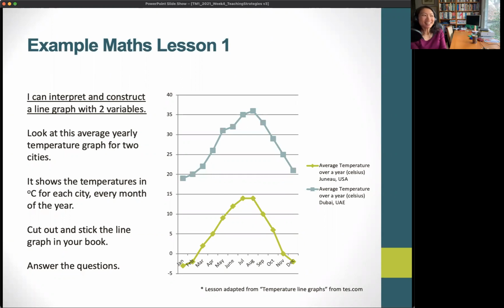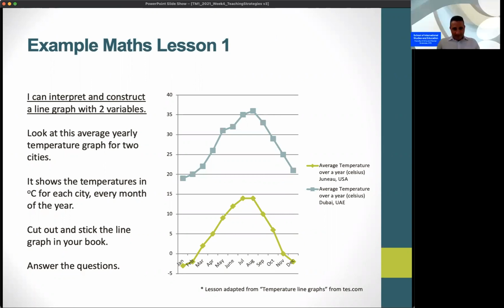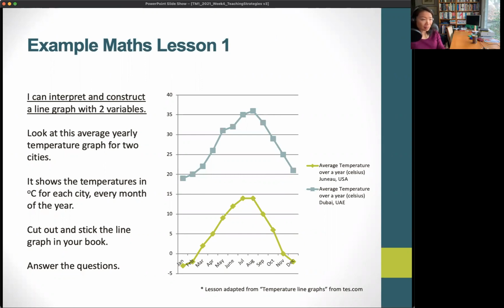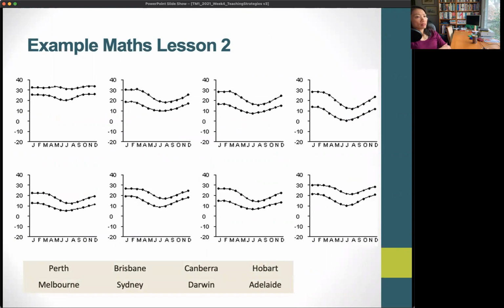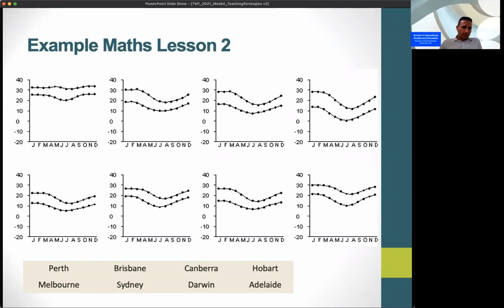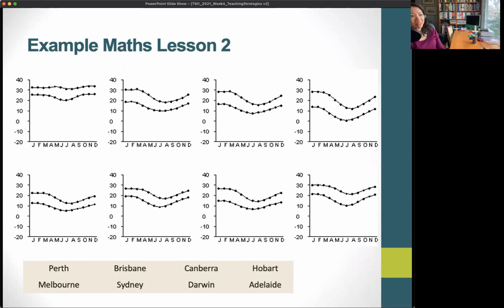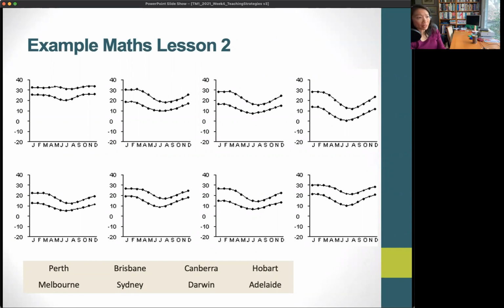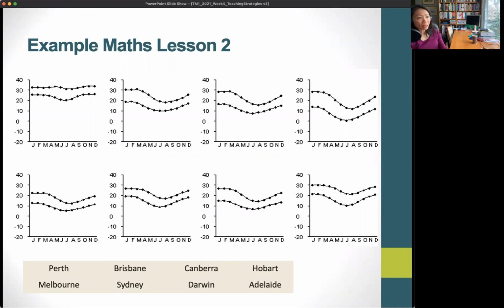Teaching Strategies: A Maths Lesson, and This Week's Teaching Strategy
Pauline challenges George to experience two different maths lessons for learning the same content, and George and Pauline discuss the difference that the choice of teaching strategy makes for the students' experience of learning.